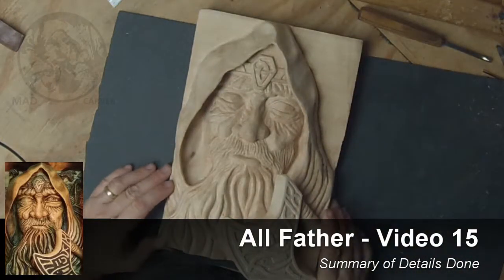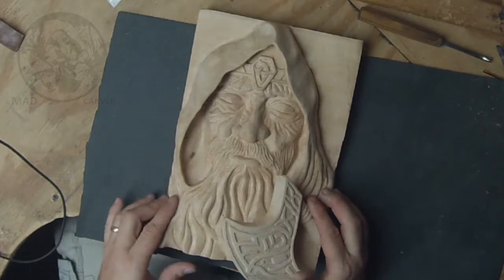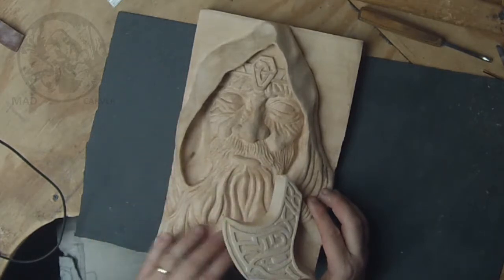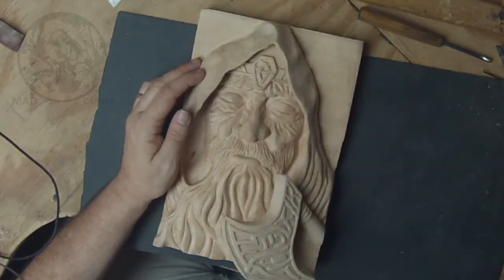"All Father 2" - (15)- Summary of Details Done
Sculptures by Randall Stoner, aka Madcarver
(15)- Summary of Details Done